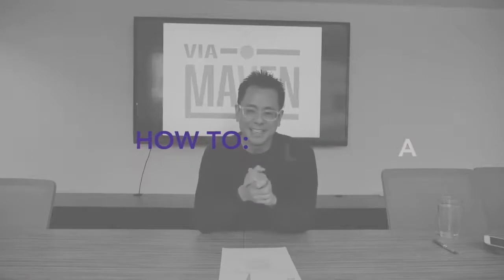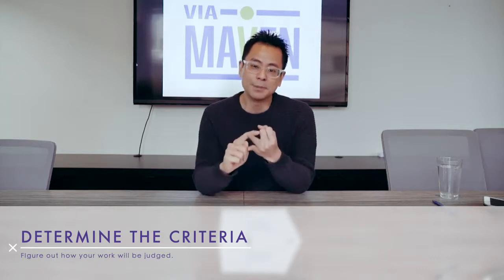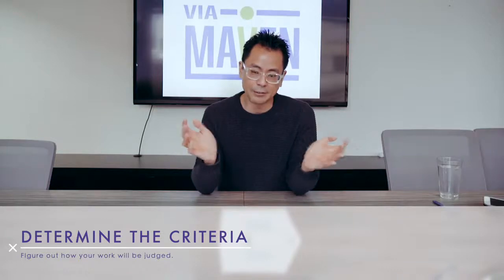How to Write A Self Evaluation for Work with Lewis Lin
Performance review expert, Lewis C. Lin, discusses 6 critical steps to follow when writing your self-evaluation.